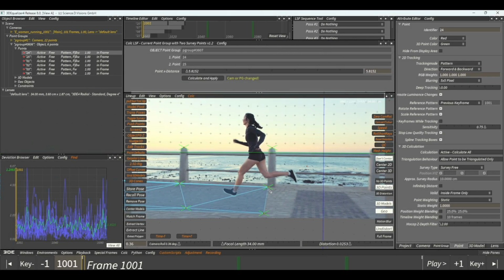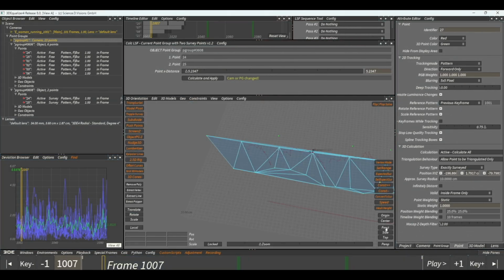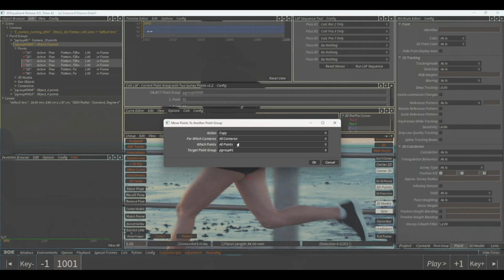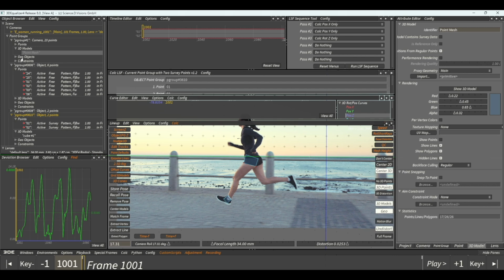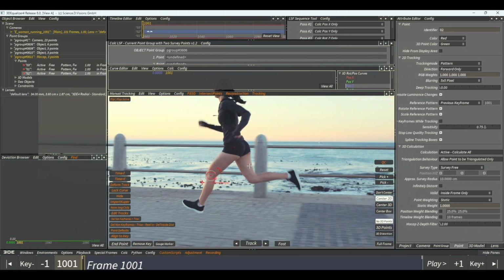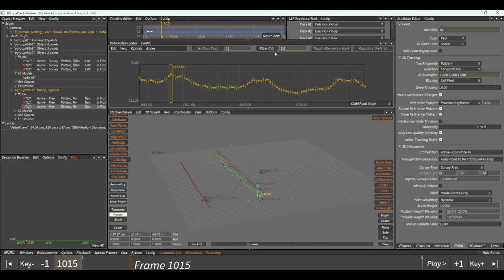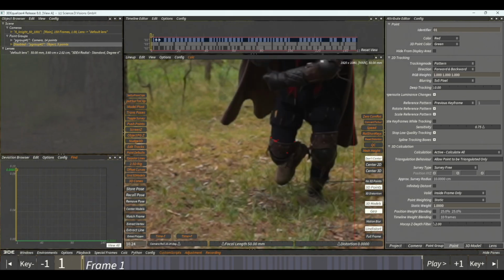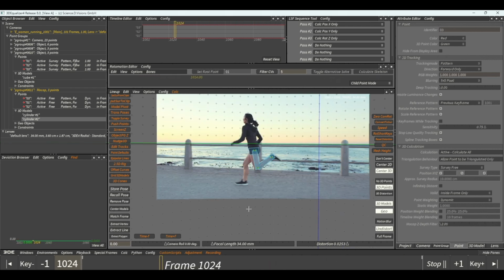Rotomation Editor, Tips & Tricks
Vaclav Kostun talks about various tips and tricks regarding 3DE's rotomation editor. Script "Calc LSF - Current Point Group with Two Survey Points" is available for download from 3dequalizer.com, ScriptDB.